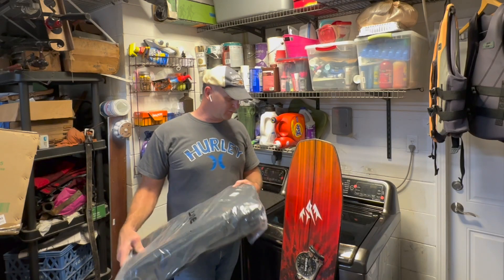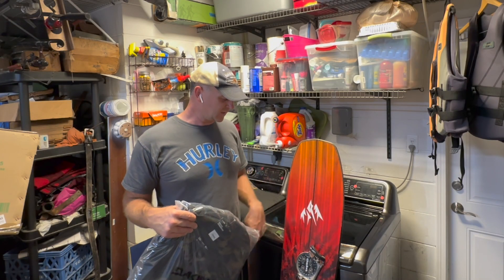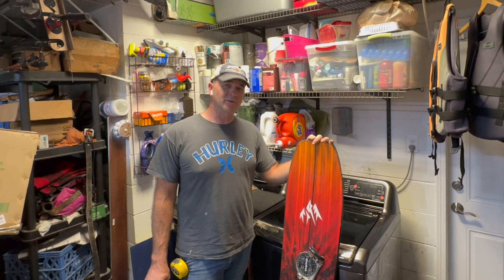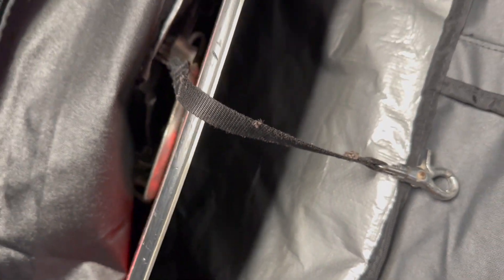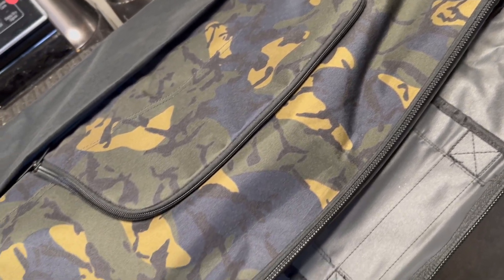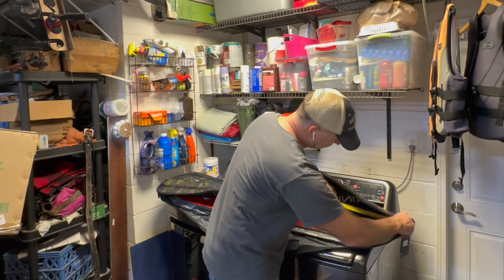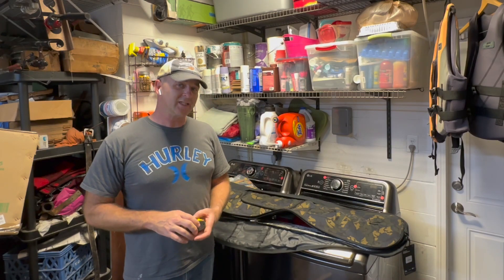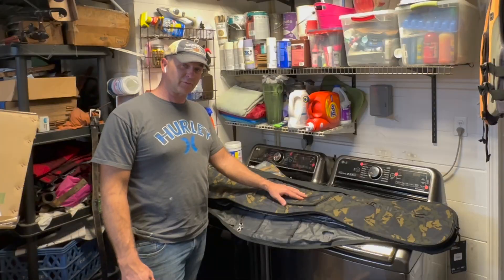BEST SNOWBOARD BAG REVIEW- DAKINE FREESTYLE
Want this bag? - multiple sizes and colors available.
Dakine Tour Snowboard Bag is a great lightweight bag for travel. Load up the main compartment with a board, pair of boots, and extra outerwear, then throw essential items like tuning kits in the exterior zippered pocket. 360-degree padding keeps hardgoods protected, while the removable padded shoulder strap and dual end handles make for easy transportation. And the Tour is impressively lightweight, less than 4 pounds. So even when toting a full kit, you won't rack up extra baggage fees. Plus, it packs down tight for easy storage when not in use.